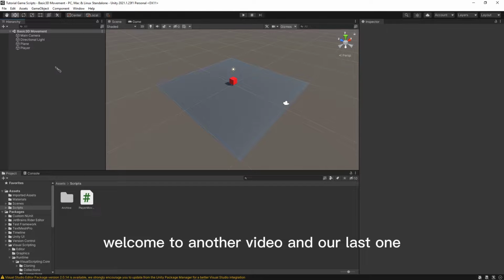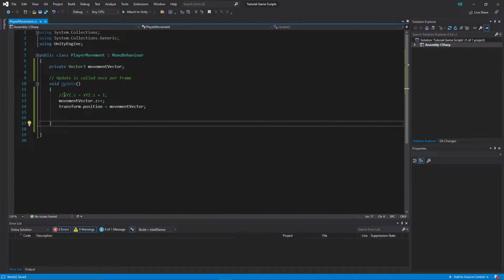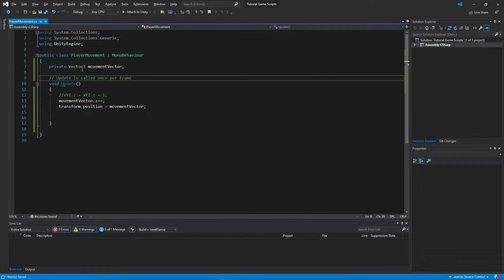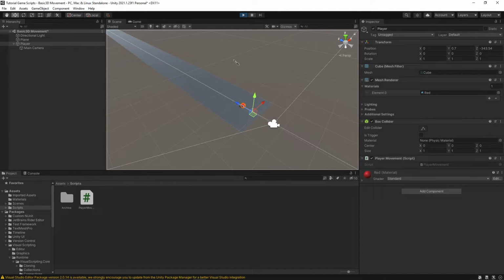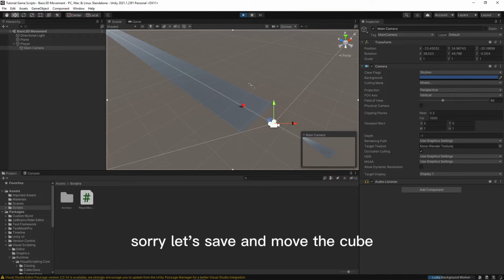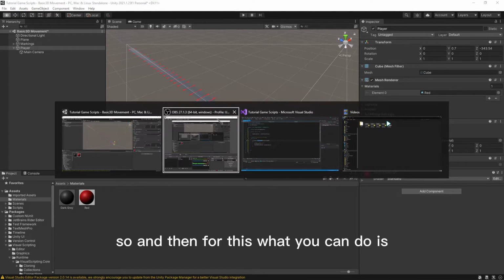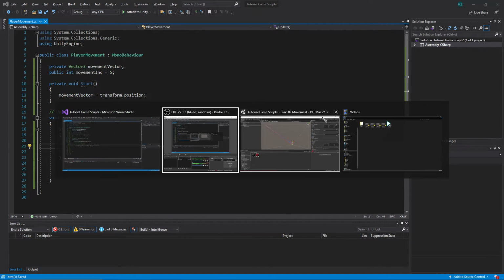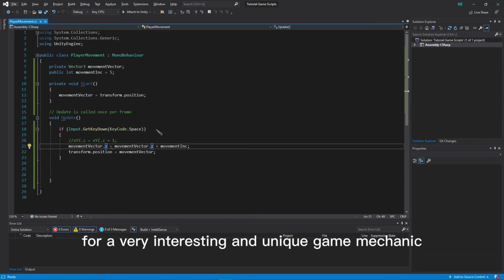Simple 3D Movement In 7 Mins!! (Unity Basics)